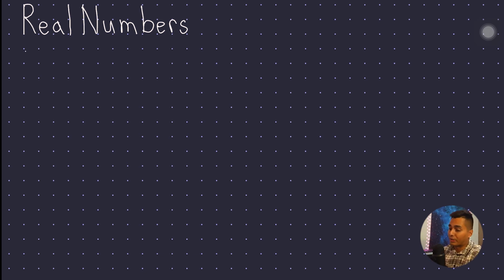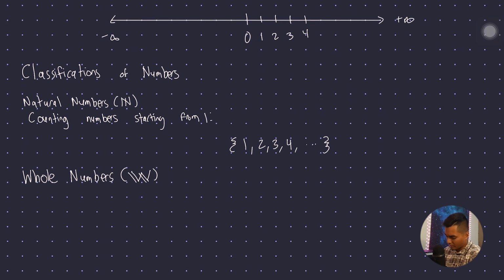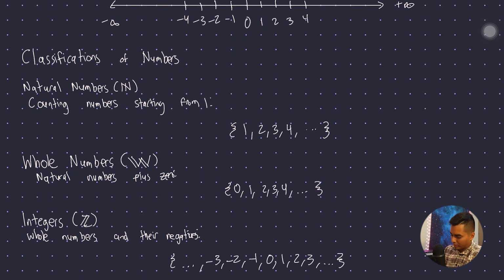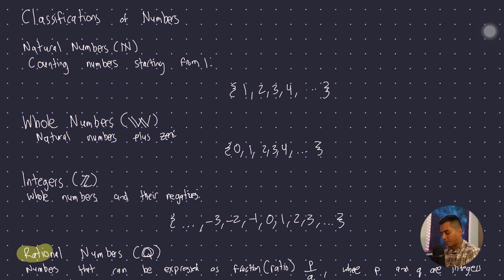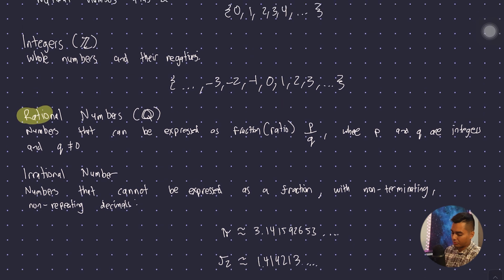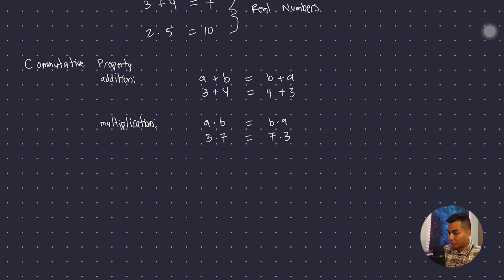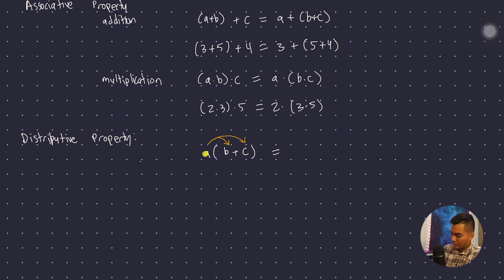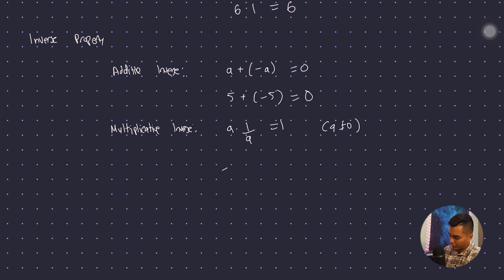Real Numbers and their Properties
Download the guide for free below!